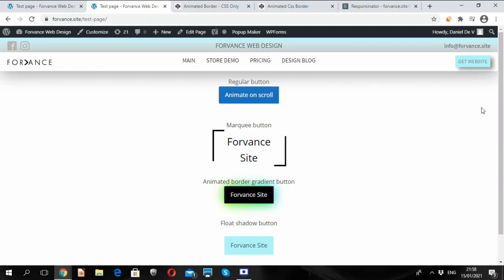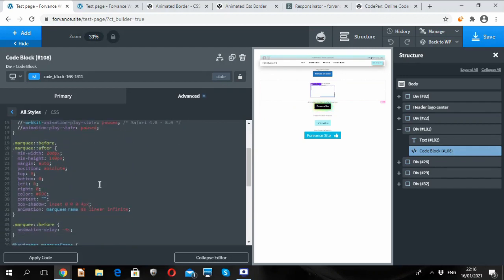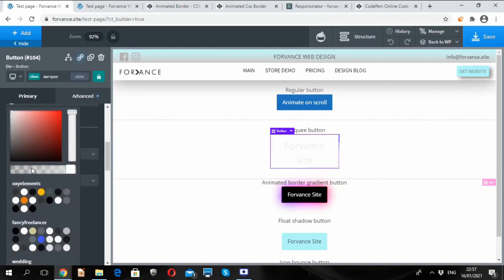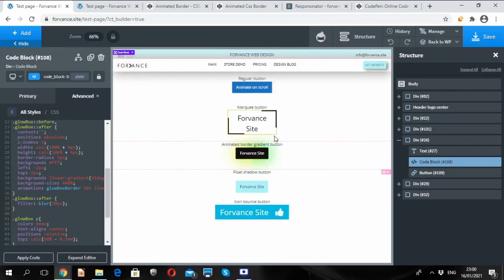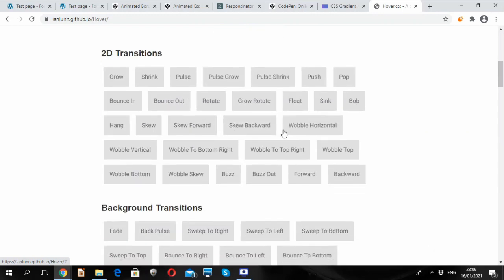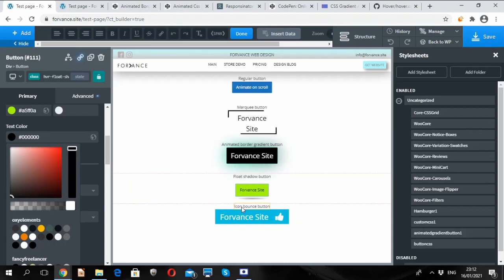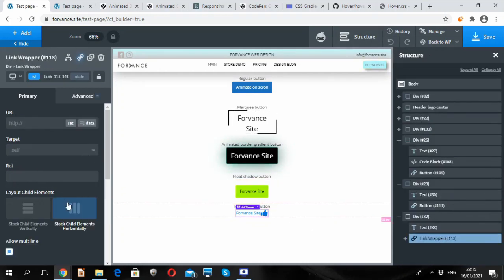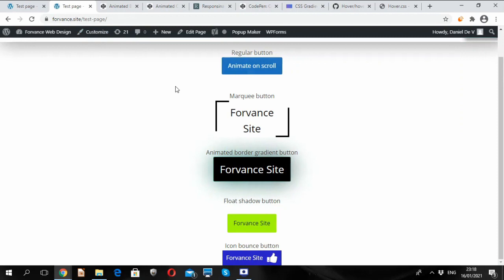Create Animated Button Effects in Oxygen Builder (Easy steps)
Step by step tutorial on how to create cool custom button effects in Oxygen Builder.